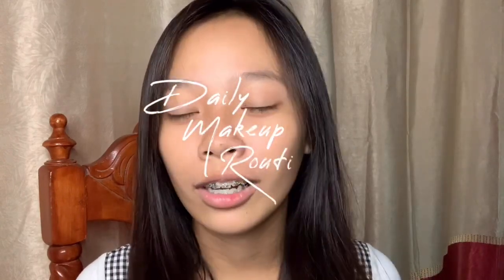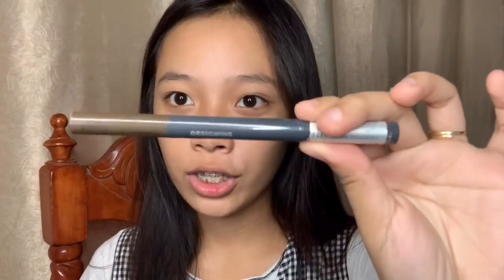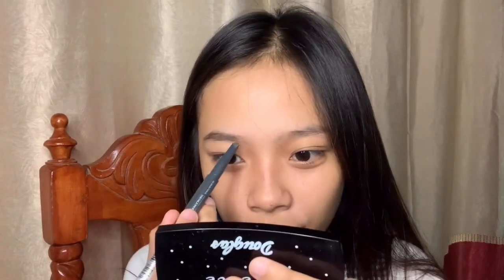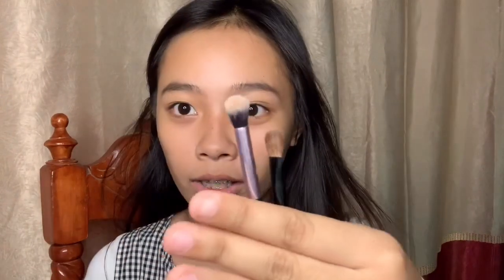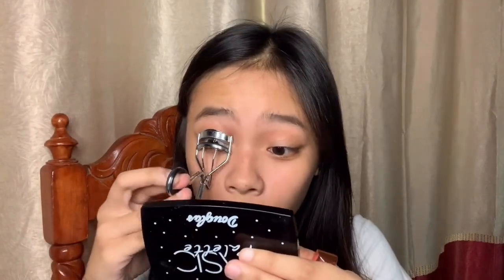Quarantine Daily Makeup Routine||Danica F.